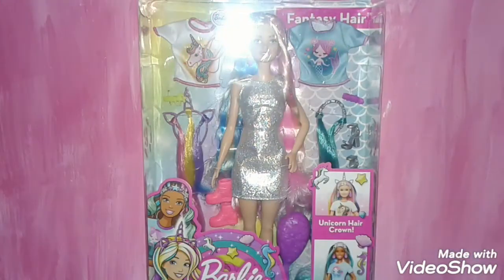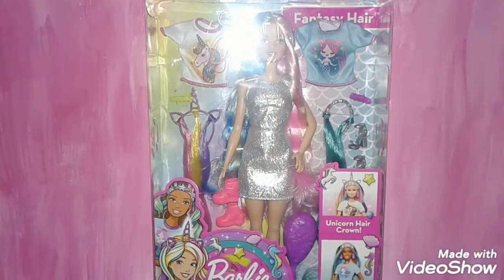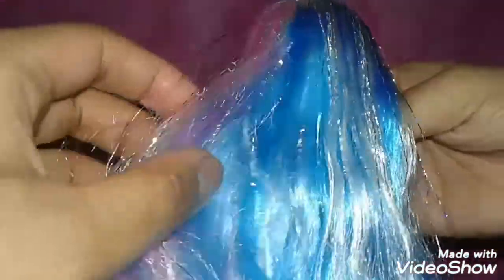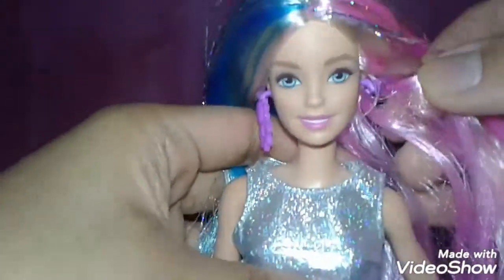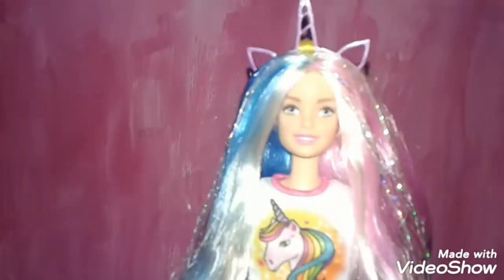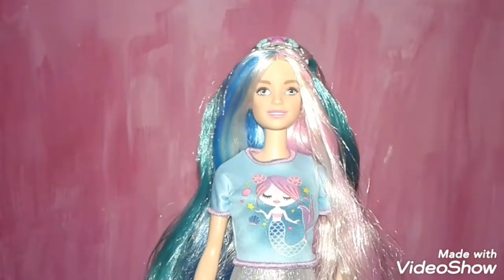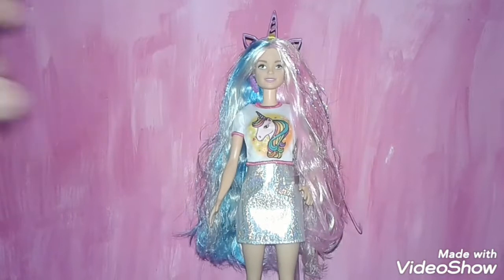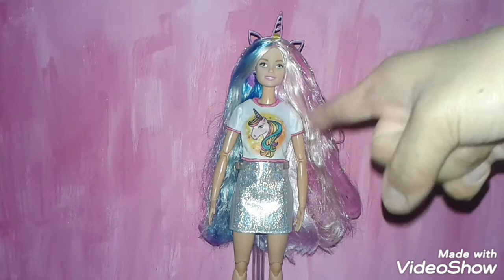Adult Doll Collector: Barbie Fantasy Hair Doll Review Plus Made To Move Custom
Hey Doll Collectors! I'm finally back making Doll Reviews! So for this video I'm going to review the Barbie Fantasy Hair Doll! I was about to get her on my Birthday at Target, but they were sold out. However, I went to Wal-Mart today, and she was the last one! I hope you guys enjoy watching my new video.
Oh yeah, and I almost forgot. During my Intro/Outro my Characters aren't seen wearing their Party Hats since my 23rd Birthday is over.